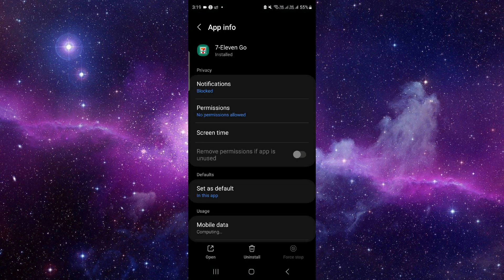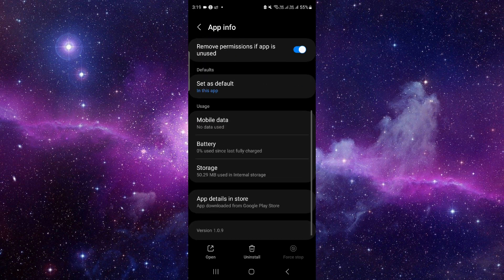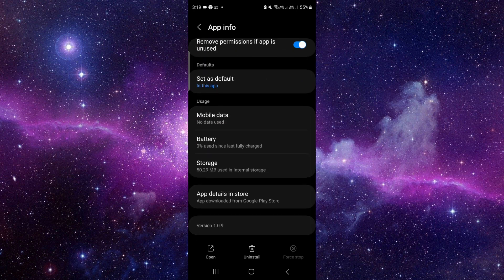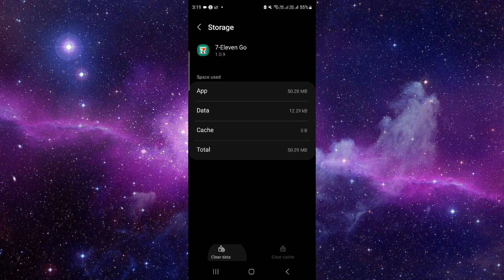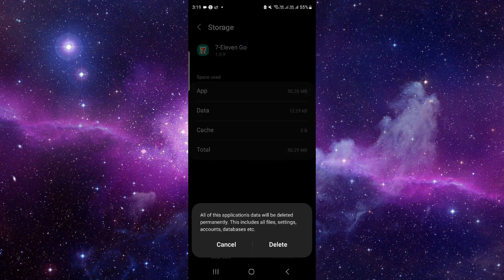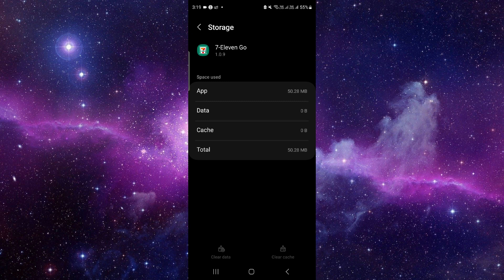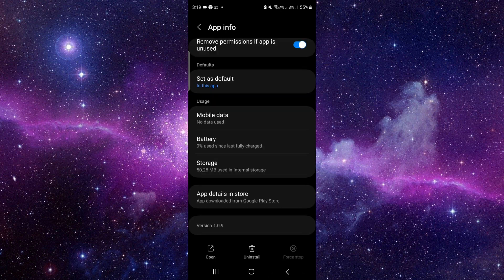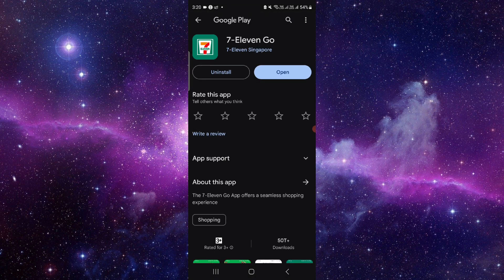✅ How To Fix 7-Eleven App Not Working (Full Guide)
Having trouble with the 7-Eleven app? Don't worry, we're here to help you out! This comprehensive guide provides step-by-step solutions to resolve any issues you're encountering with the 7-Eleven app. Whether it's difficulty accessing deals, making purchases, or app crashes, follow along to ensure seamless convenience store experiences with 7-Eleven.

Key Learning Points:

Troubleshooting techniques for 7-Eleven app issues
Solutions for accessing deals and making purchases
Ensuring smooth operation of the 7-Eleven app